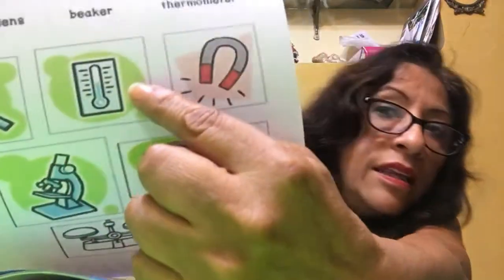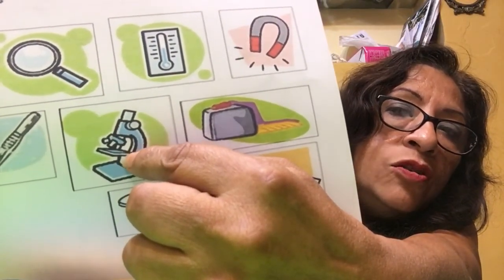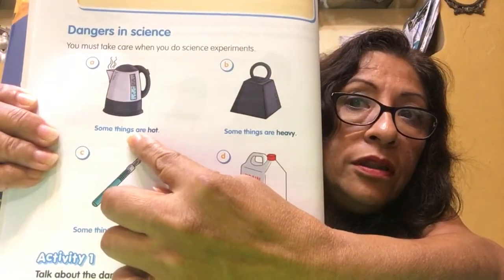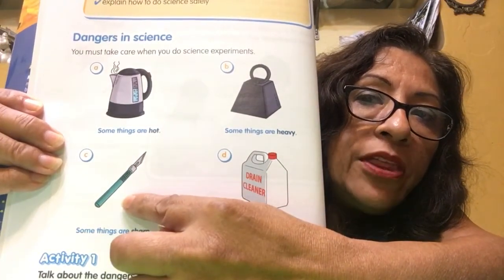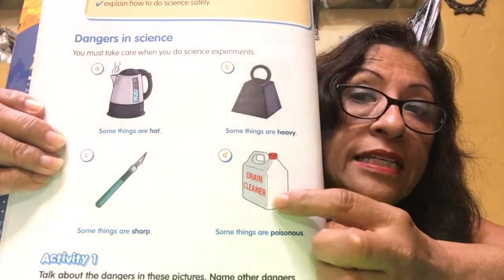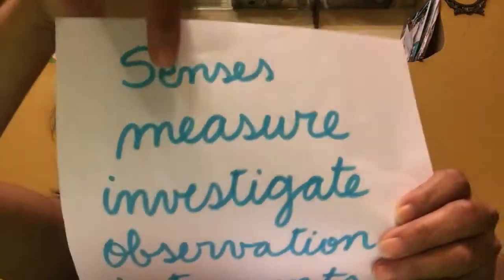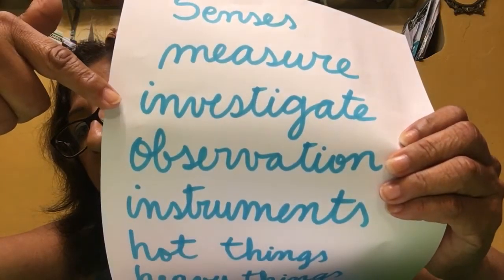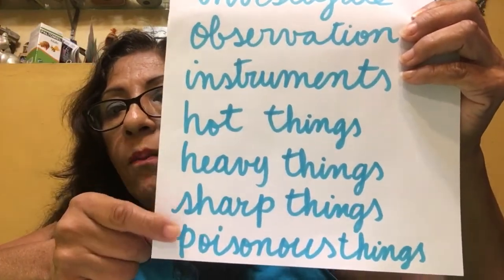How do scientists make observations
Repaso de senses
Instrumentos
Peligros en la observación